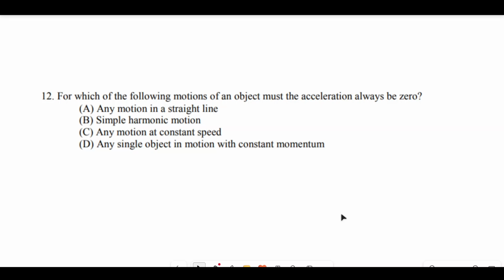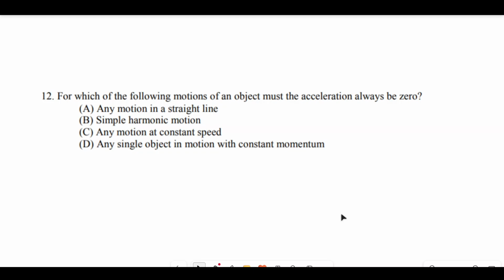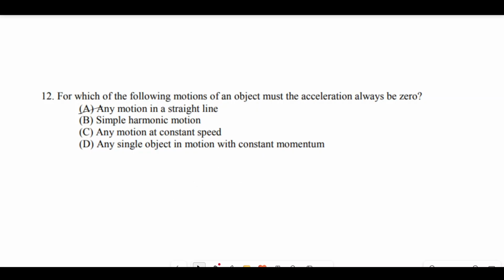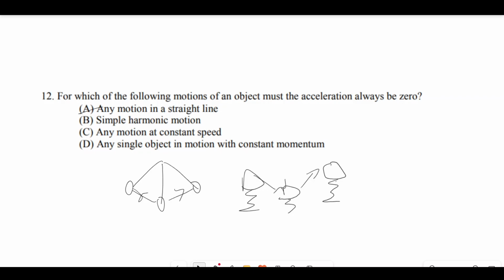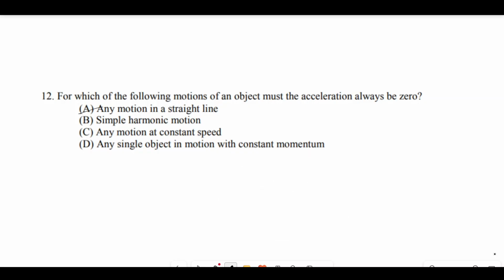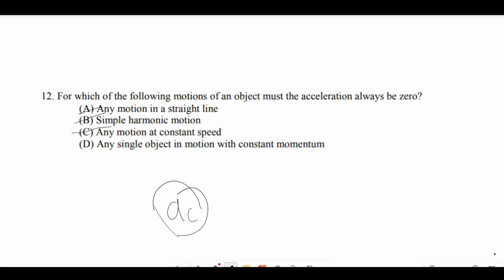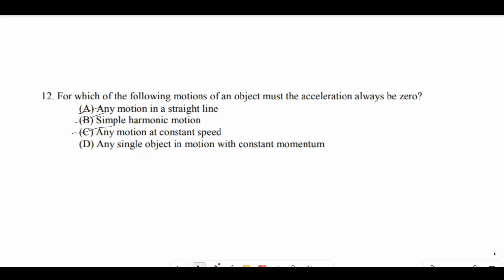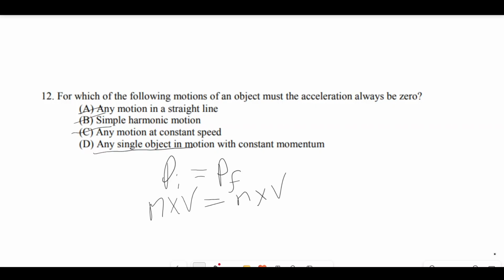AP Physics 1 Unit 2: Dynamic Practice Problem Walkthrough #11